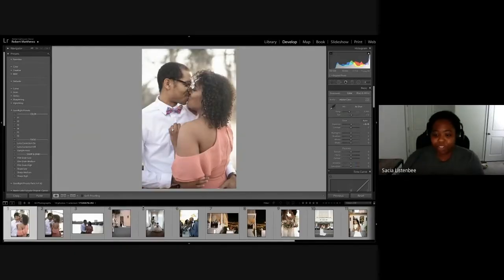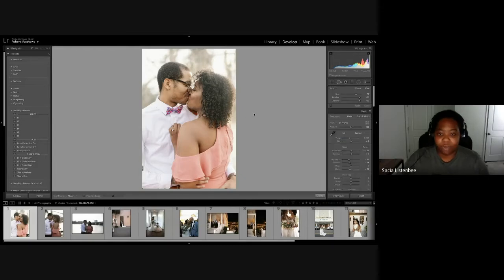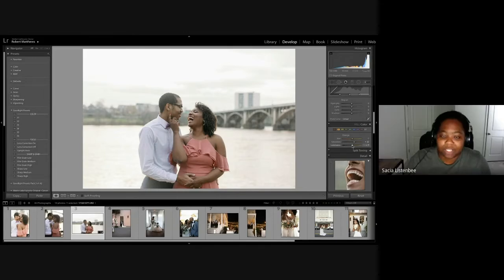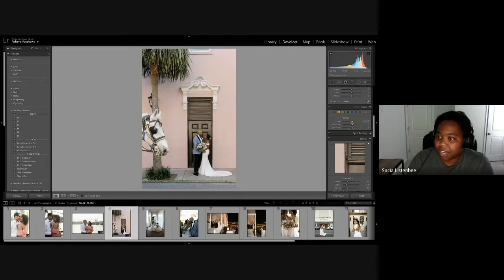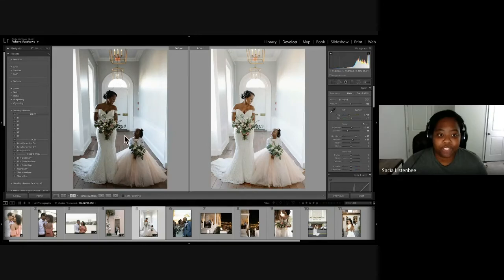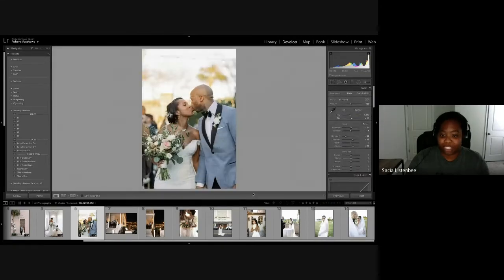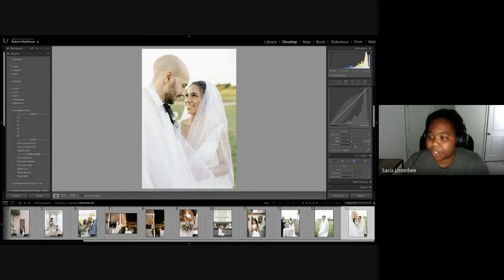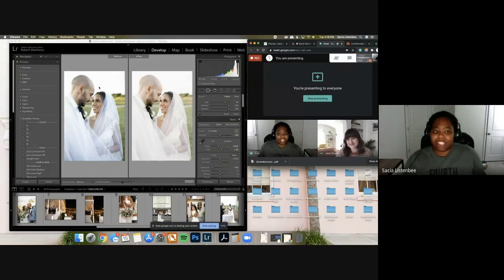How to Edit Melanated Skin Tones and be an Antiracist Photographer with Sacia Matthews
Photographer friends, y’all better watch this one! Like this video & dedicate a spot on your calendar to sit and watch this in-depth tutorial from my friend Sacia Matthews (@saciamatthews) 📸 If you haven’t seen Part I of my convo with Sacia, go watch that first & come back!

In this video, Sacia Matthews talks about how inequality plays out in photography specifically and walks us through how she achieves beautiful skin tones in her images.

Also, if you need one-on-one coaching through your edits, please reach out to Sacia to schedule a coaching session!